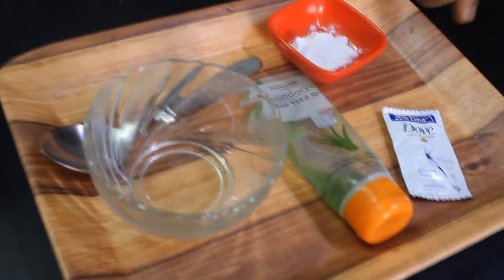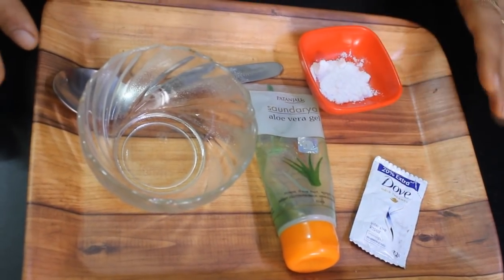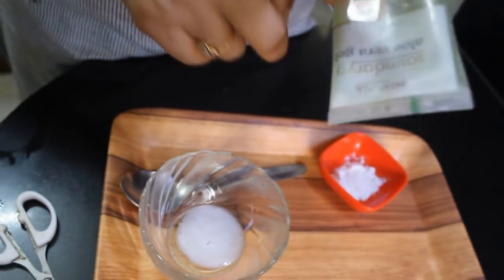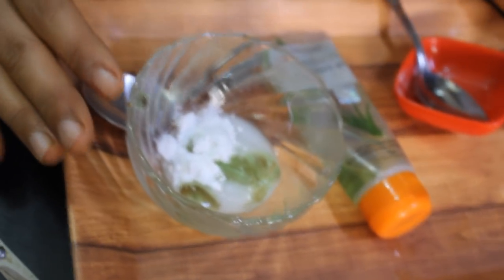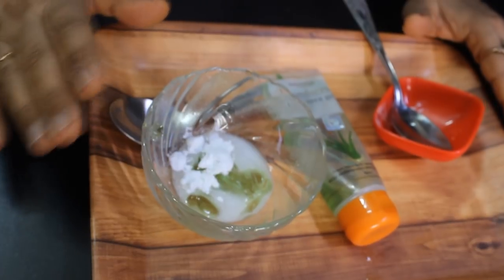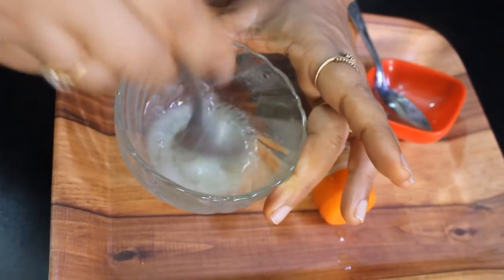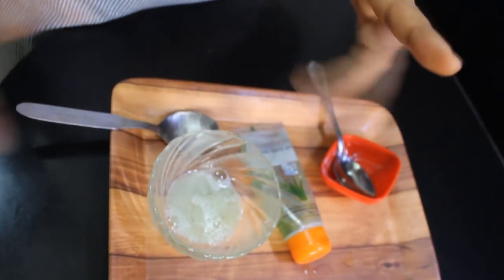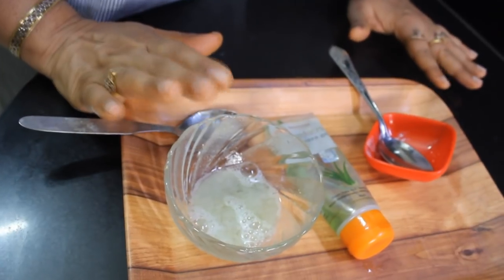Shampoo में ये एक चीज़ मिला कर लगाने से बाल किसी Actor से कम नहीं दीखेंगे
शैम्पू में ये एक चीज़ मिला कर लगाने से बाल किसी Actor से कम नहीं दीखेंगे